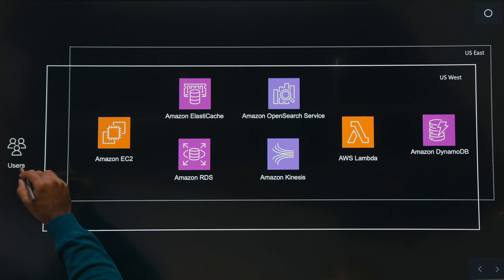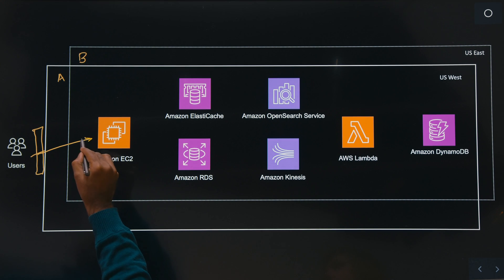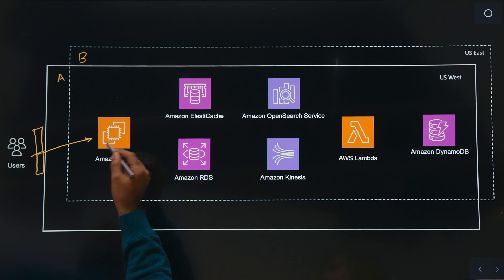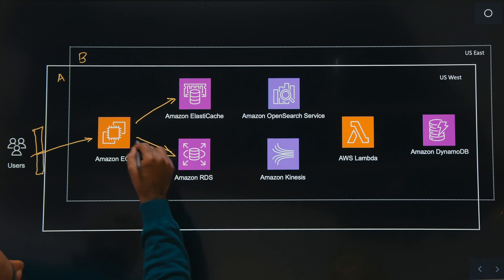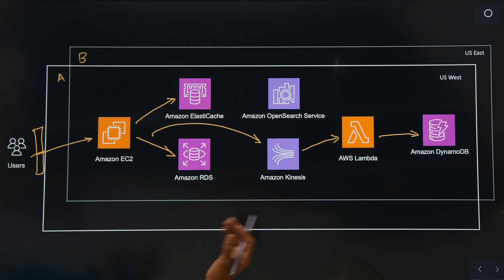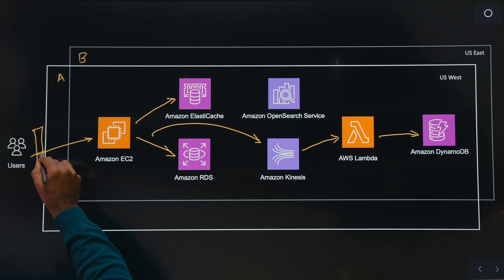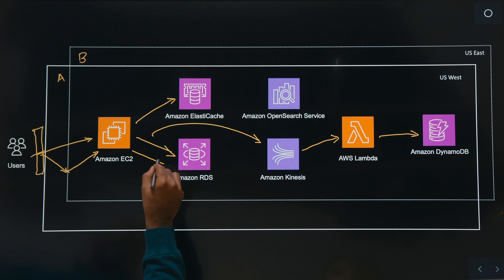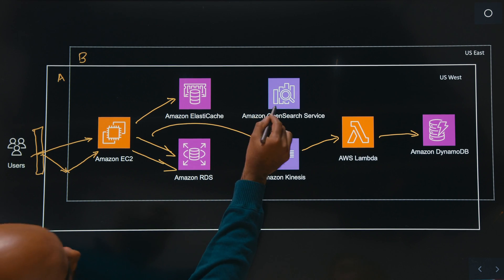T-Mobile: Building a Resilient and Horizontally Scalable Commerce Platform with Kinesis and DynamoDB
T-Mobile USA is a telecommunications company with millions of prepaid and postpaid customers, pursued customer centric , digital first goal with stability, scalability, and security as its core values. Digital Commerce Platform is a headless AWS cloud-native commerce application supporting digital, care and retail channel. This architecture overview walks through the challenges faced with traditional architecture and how it developed a novel synchronization architecture to support cross-region active/active setup by leveraging the low latency, highly available and multi-region characteristics of DynamoDB. This architecture is able to stream transactional data asynchronously using Kinesis between active stacks, avoiding the risk, cost, and complexity of traditional systems based on tightly coupled relational databases that has helped to achieve zero downtime, canary release support, A/B testing and instant rollback.